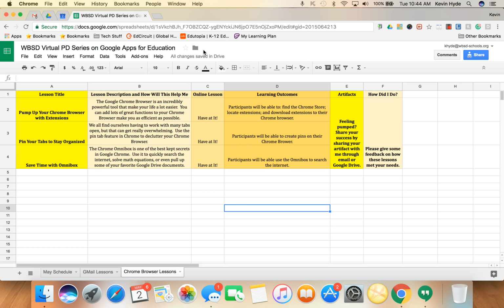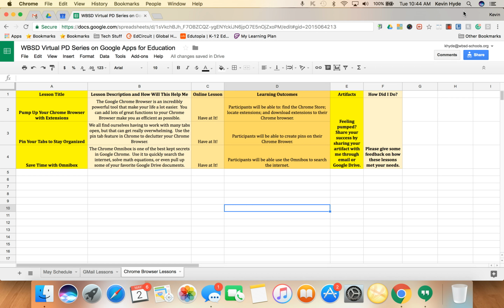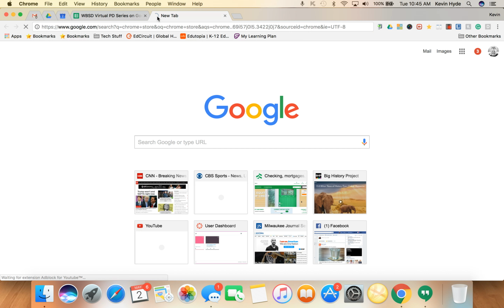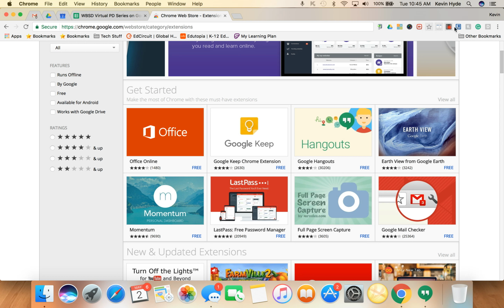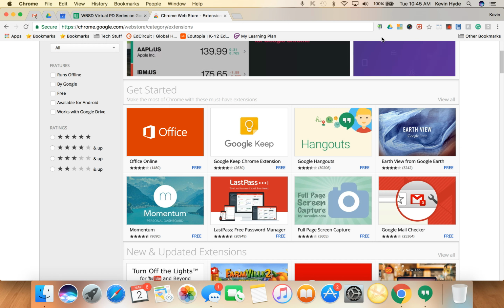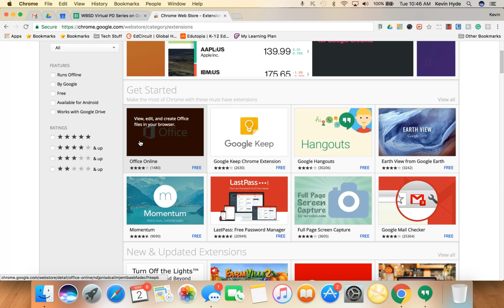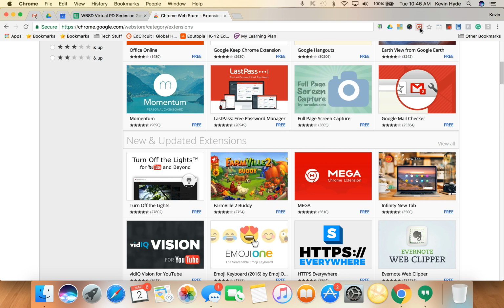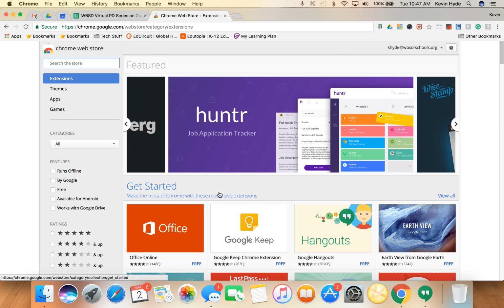Chrome Browser Virtual PD Series: Adding Extensions Through the Chrome Store